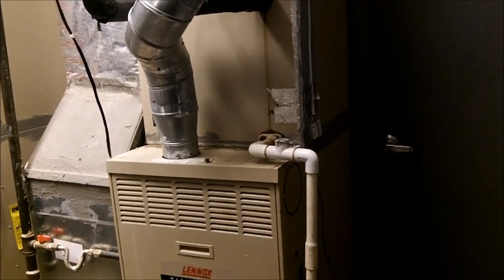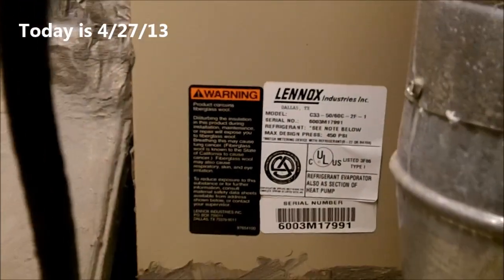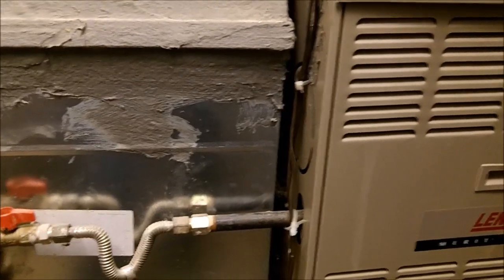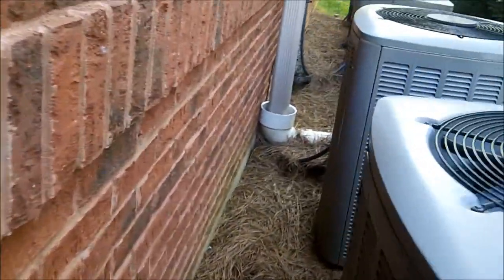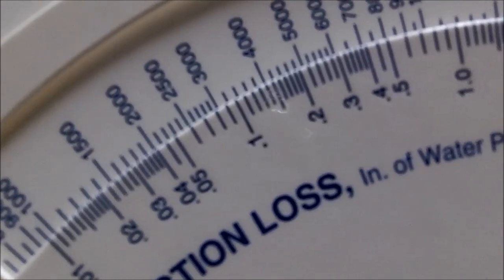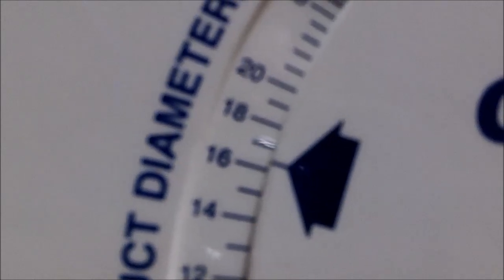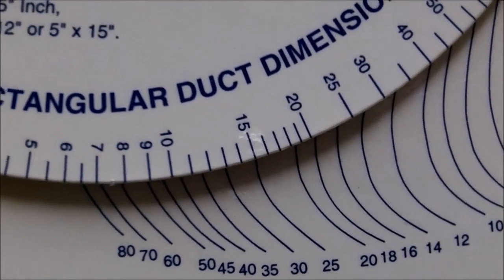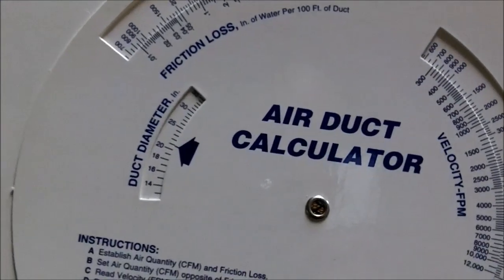5 Ton HVAC unit short on return duct work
in this video I find a 5 ton unit that is short on return ductwork